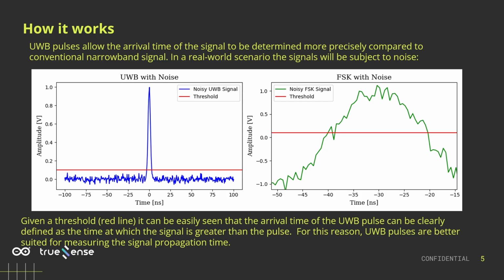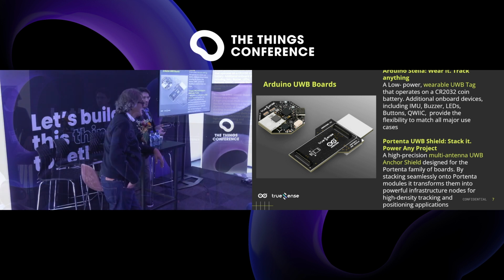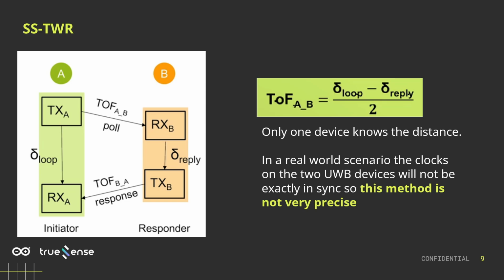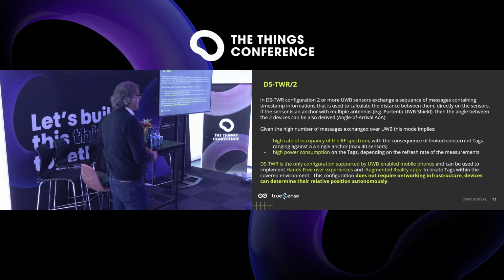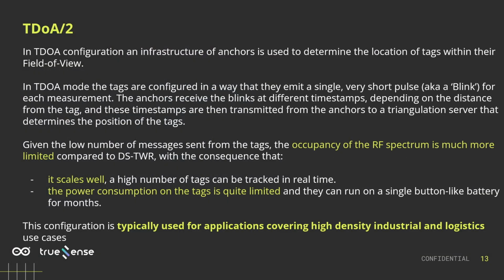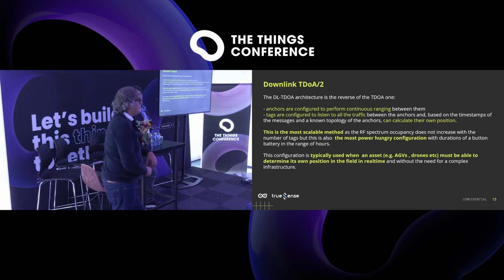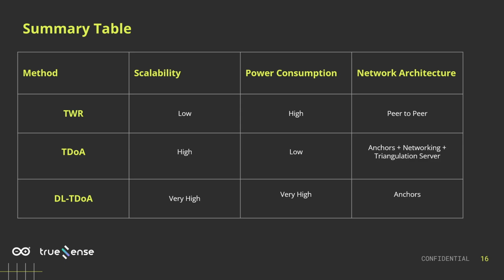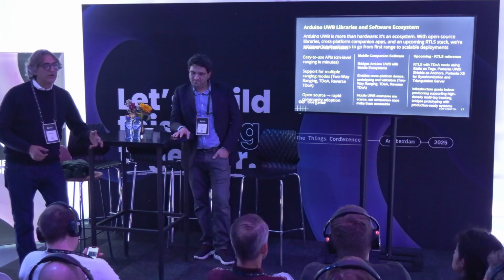UWB With Arduino: Unlocking Precise Positioning for IoT | Pierpaolo Lento & Francesco Ficili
Speaker Bio:
Pierpaolo Lento (Co-Founder & CTO at Truesense Srl)
I turn UWBand Edge-AI into mass-market products—ranging & radar modules, RTLS and wearables. I ship scalable HW-SW platforms, lead cross-functional teams, and move innovations from prototype to scale.

Francesco Ficili (Field Application Engineer at Arduino)
I'm an electronic and software entusiast. I like to build new platforms and frameworks to help other developers to realize their own projects.